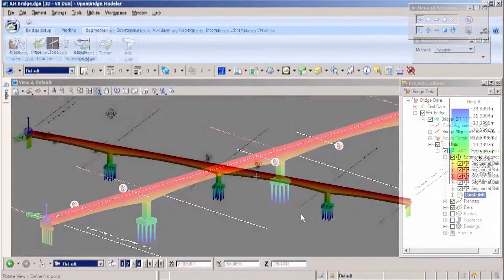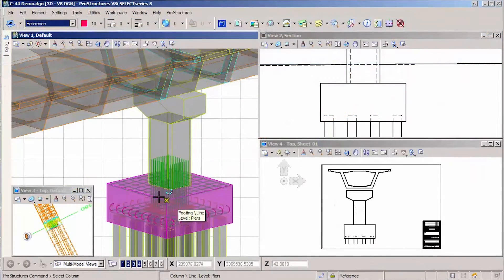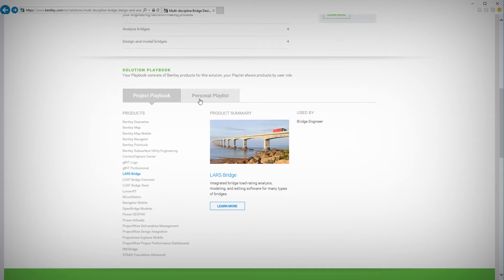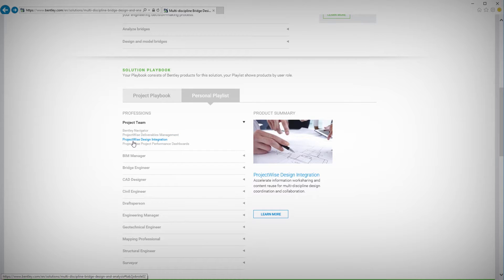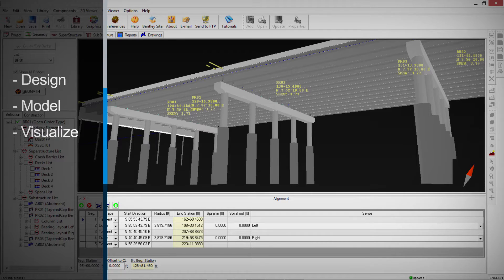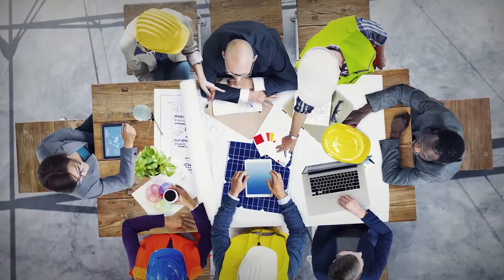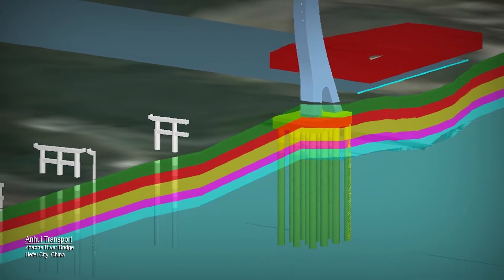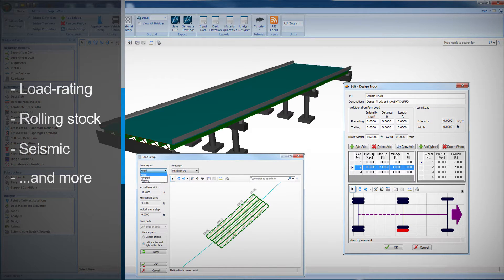Multi-discipline Bridge Design and Analysis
Learn how Bentley's multi-discipline bridge design and analysis solution delivers unmatched capabilities to meet today's challenges.  The solution enables you to explore and analyze innovative new bridge design options and configurations, improve collaboration, increase  overall productivity throughout the entire project team and manage and share data across the entire project life cycle.